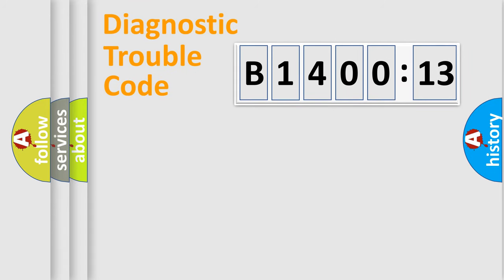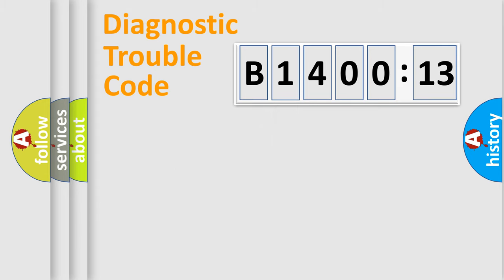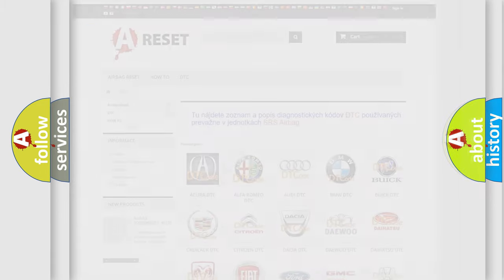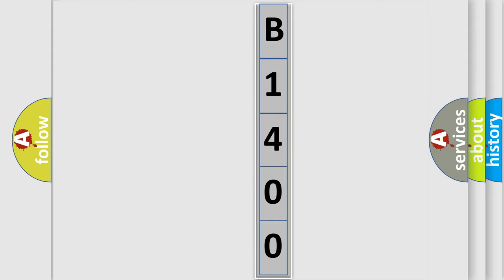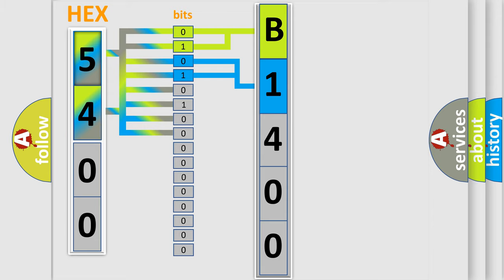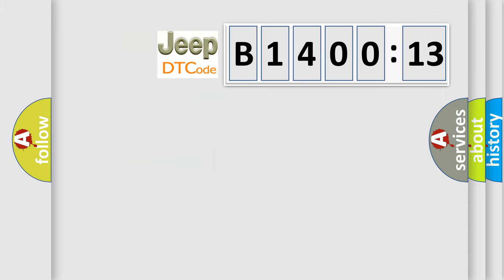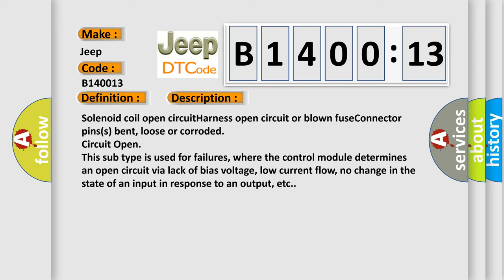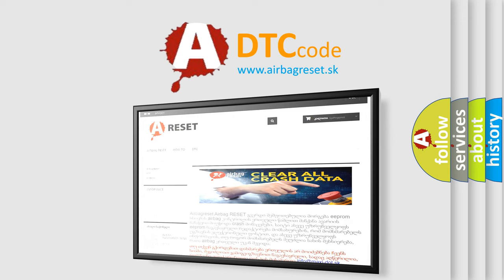DTC Jeep B1400-13 Short Explanation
Contents:
0:21 Basic DTC analysis according to OBD2 protocol standard.
1:48 Insight into programming
2:58 A diagnostically understandable description of the Diagnostic Trouble Code
3:05 Basic error definition

Make:
Jeep
Code:
B1400 13
Definition:
VVT solenoid B circuit low input
Cause:
Failure Type:
Circuit Open